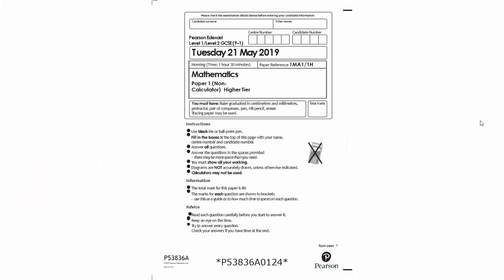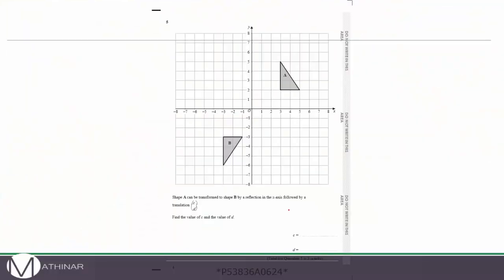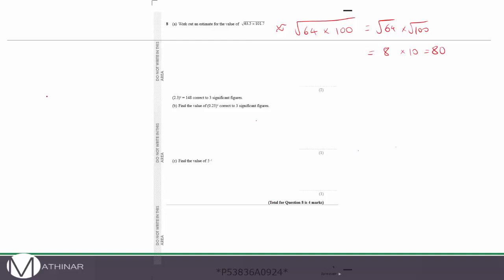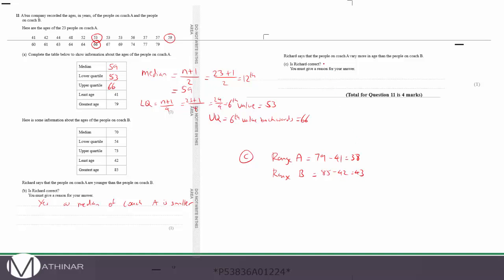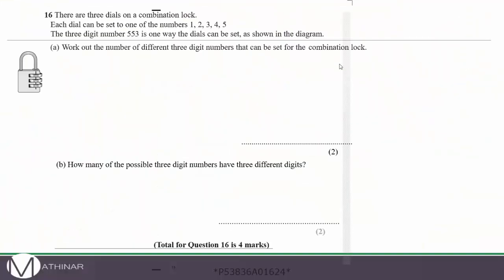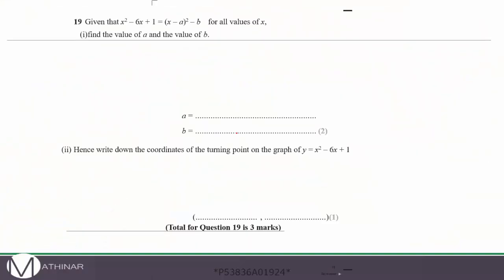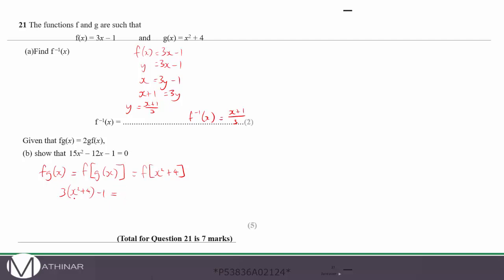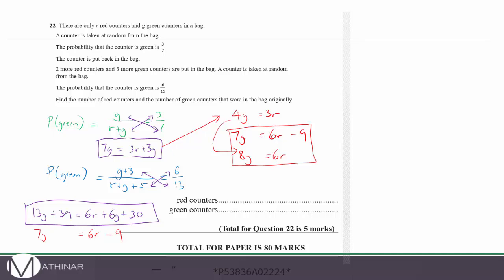Edexcel GCSE Maths June 2019 Paper 1 Higher Walkthrough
In this video we go through the Edexcel GCSE Maths paper from June 2019 Paper 1 Higher which is the non calculator paper.

We aim to complete each paper in under 60 minutes, so you can complete the paper along with us and pause if you need any more time.

The video has been broken down into chapters for each question, so feel free to navigate to the question you need help with.

Navigate to any question
0:00 Introduction
0:49 Q1
2:28 Q2
4:39 Q3
6:35 Q4
7:50 Q5
9:19 Q6
12:25 Q7
14:30 Q8
17:11 Q9
18:04 Q10
18:46 Q11
23:07 Q12
24:37 Q13
25:56 Q14
26:58 Q15
29:32 Q16
31:55 Q17
34:09 Q18
36:26 Q19
38:22 Q20
41:06 Q21
46:42 Q22
51:29 Thank You

If you are looking to upgrade you calculator, please take a look at my video about the Casio FX991EX